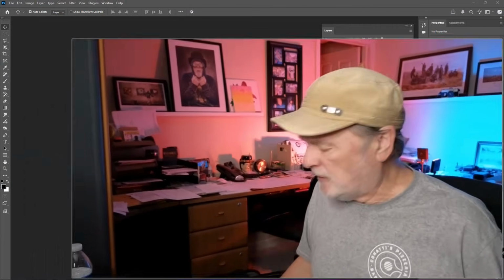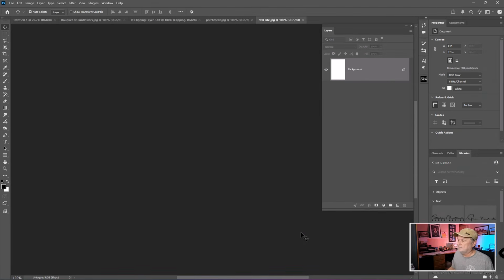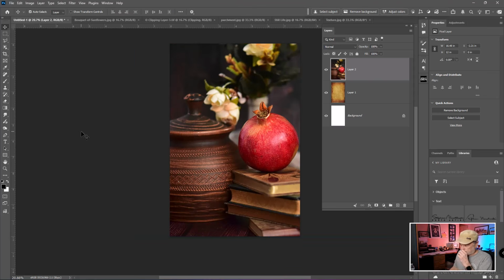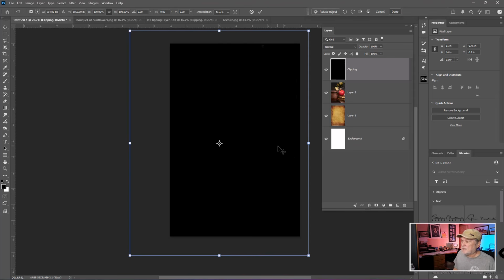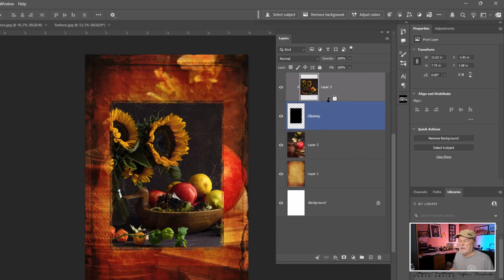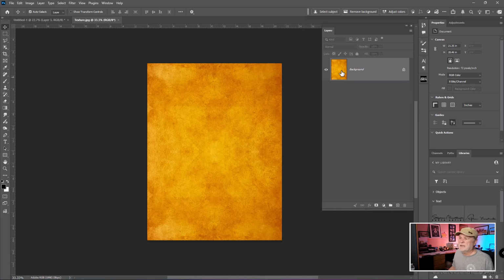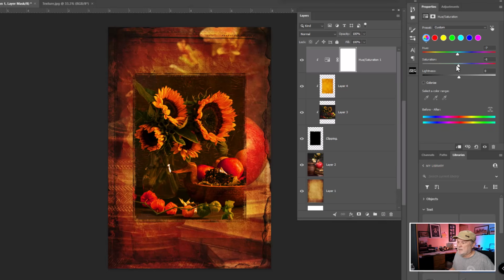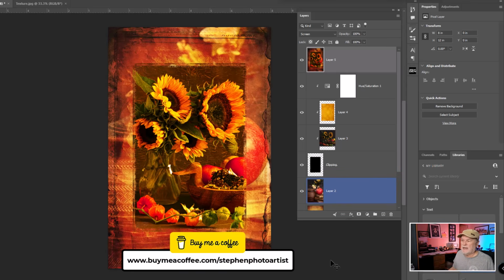Working with Textures & Clipping Masks to Create Art in Photoshop.